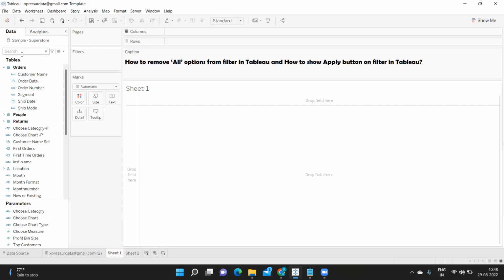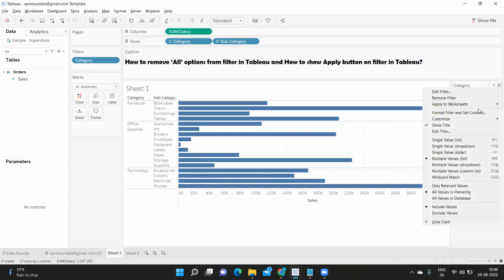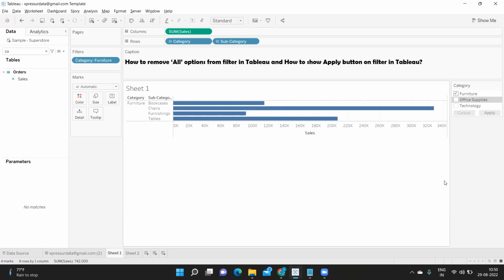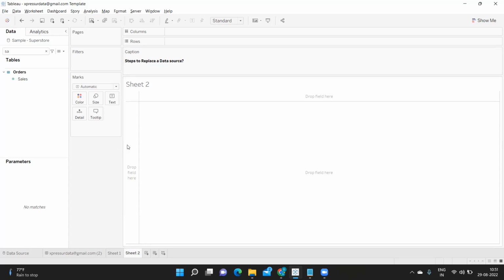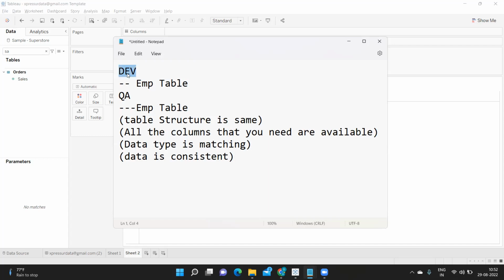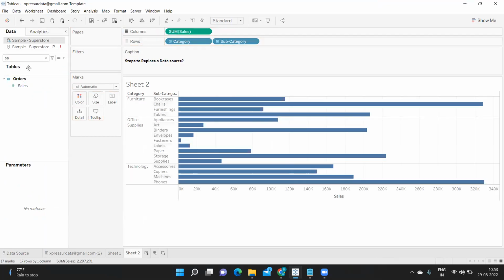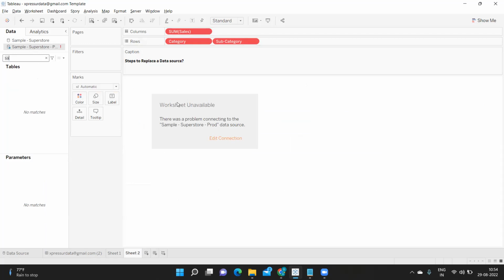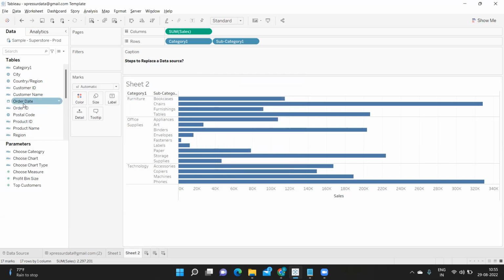Tableau Interview Scenarios |Scenario Series 3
Hello Everyone,

In this series of Videos, we are going to discuss TableauInterviewScenarios that are being asked in tableauinterviews.

In this video I tried to simplify
1. How to remove all button and show applybutton?
2. How to replace a Data source in Tableau?
leadingzero in tableau. This question was asked in hcl

It is very helpful and very useful scenario.

Regards,
Rahul.